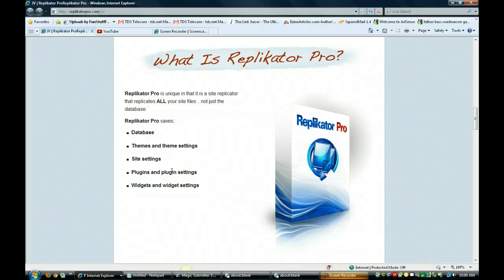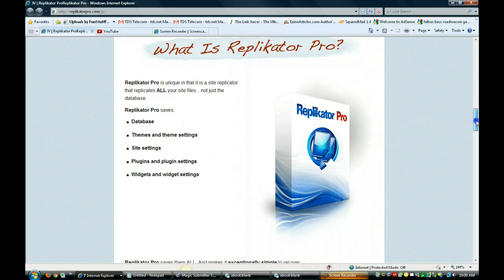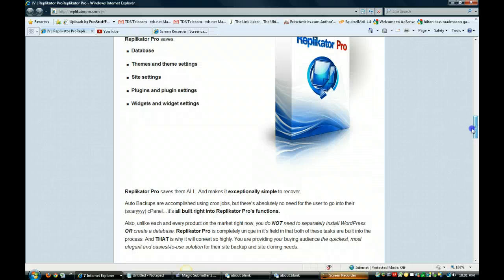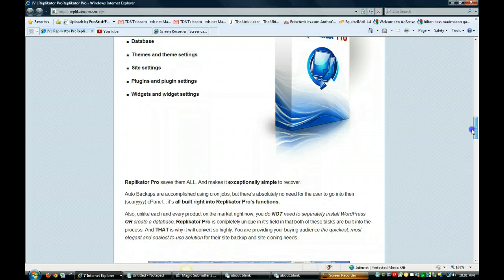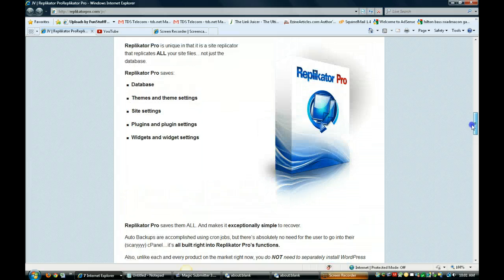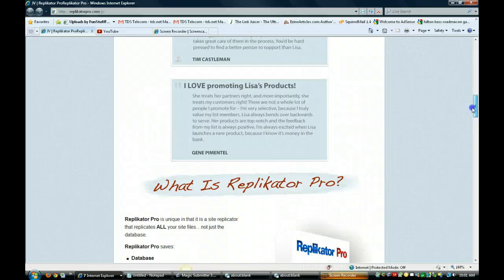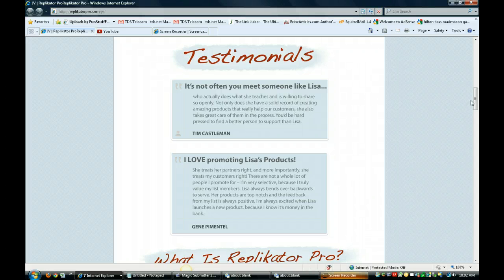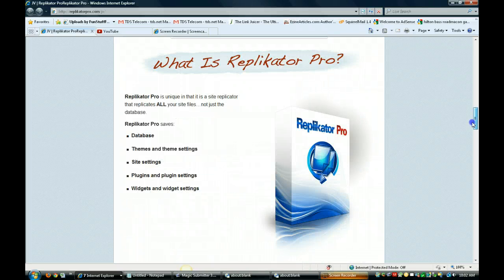***Replikator Pro By Lisa Gergets - Save Countless Hours Creating New Sites!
Replikator Pro - saves your Database.

Replikator Pro - saves Themes and Theme Settings

Replikator Pro - saves Site Settings

Replikator Pro WSO
Replikator Pro Review
Replikator Pro Lisa Gergets
Replikator Pro Warrior Forum